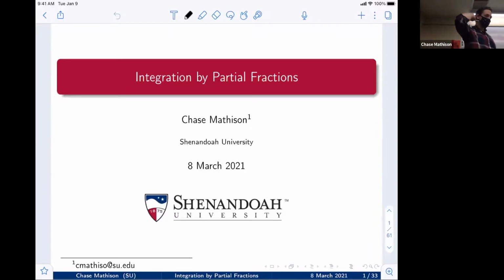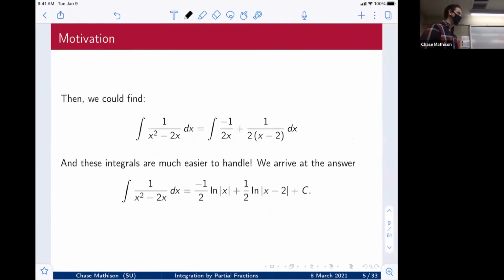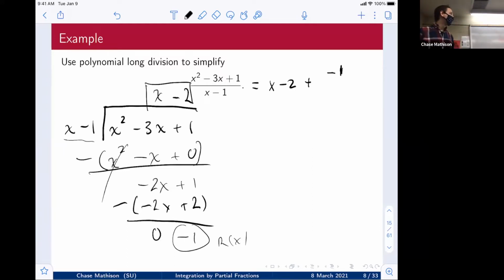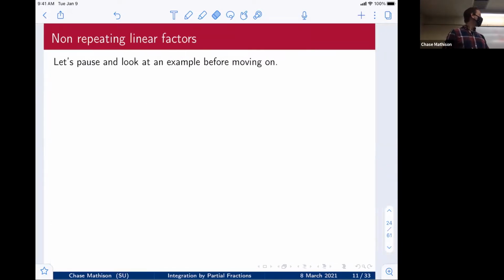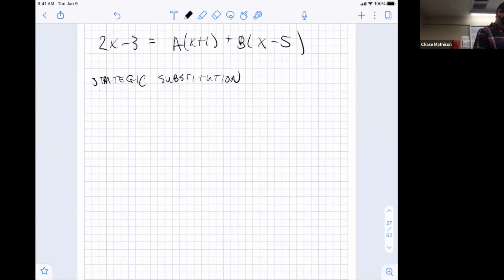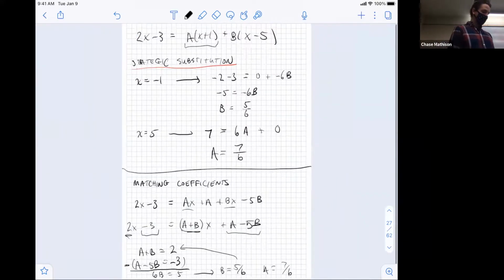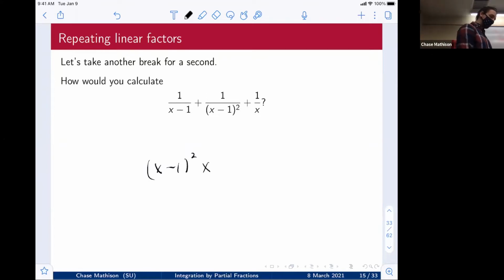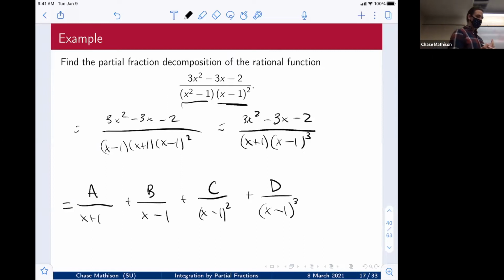Partial Fraction Decomposition part 1 - Day 26